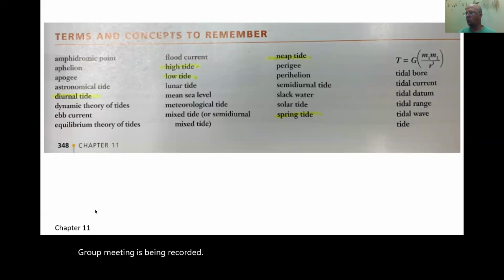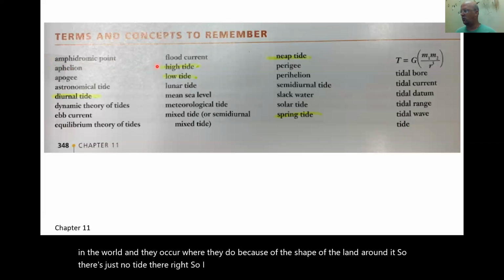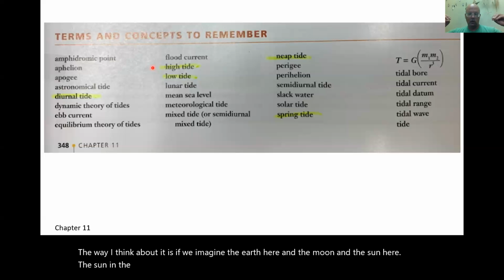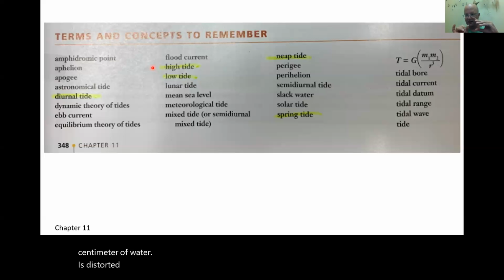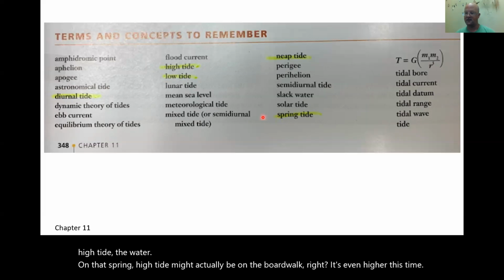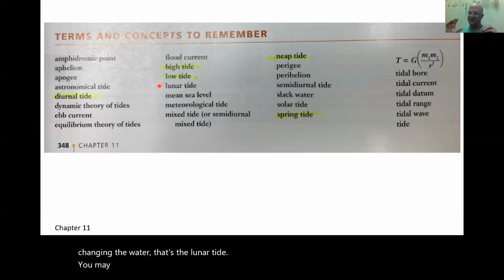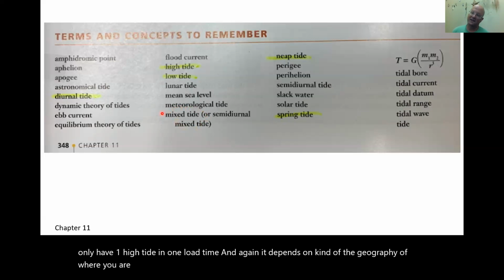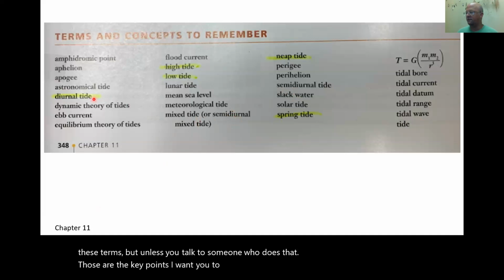Chapter 11 Terms